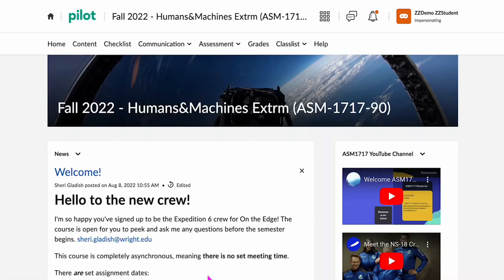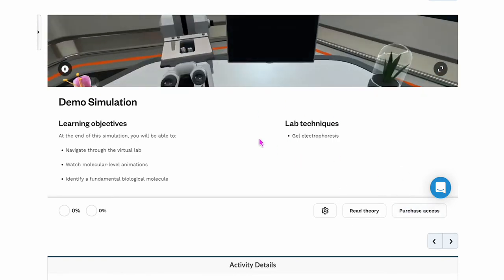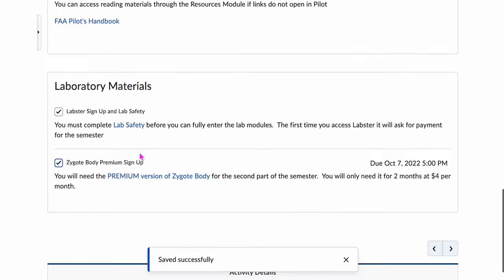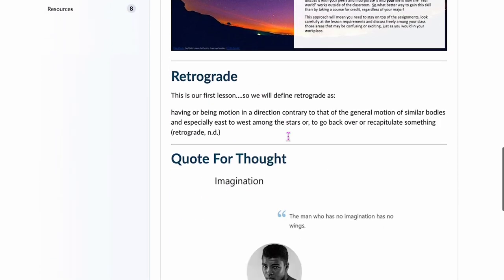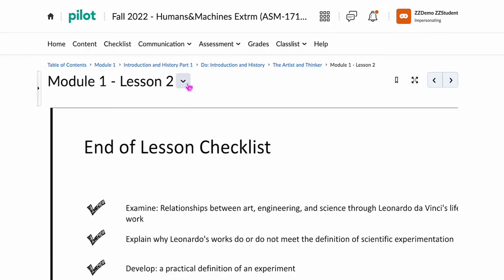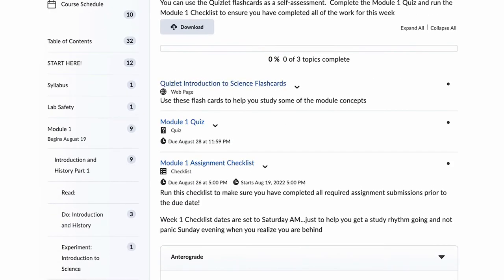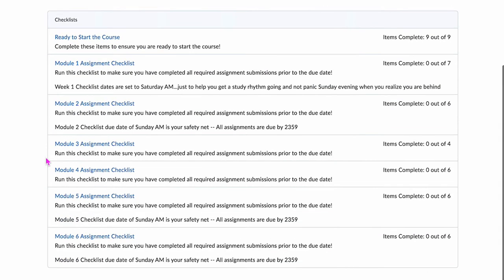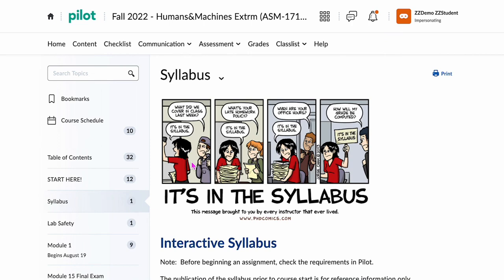2022 Fall ASM Orientation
For Fall 2022 ASM1717 Students who may still be having difficulties with navigating the course in Module 1
0:00 Intro
0:44 Content Tab
0:46 Start Here
1:03 Three Before Me
1:16 Writing Samples
1:45 Labster
2:30 Ready to Start the Course Checklist
3:01 Signing up for CK12
3:48 Zygote Body Premium 7 Oct 2022
4:05 Module 1
4:39 Read
5:34 Do - How to access the Lecture Slides
8:11 Experiment
8:46 Write
9:18 Reflect (Mission Log)
9:43 Module Wrap-up, Quizlet, Quiz and Anterograde
11:05 Labster Dashboard
11:36 Top Menu Bar and Checklists
11:57 Communications
12:11 Assessment
12:29 Grades and Pulse App
13:07 Living Syllabus